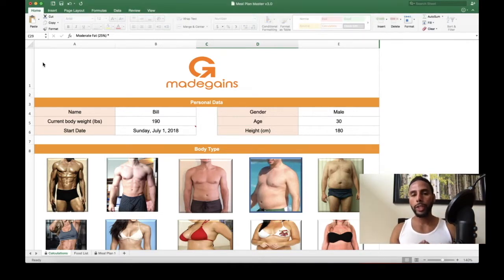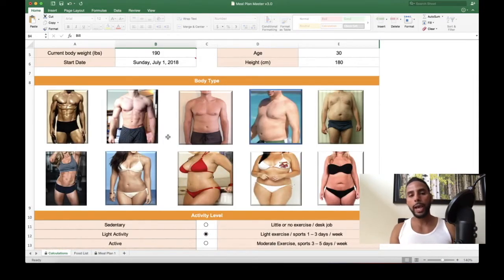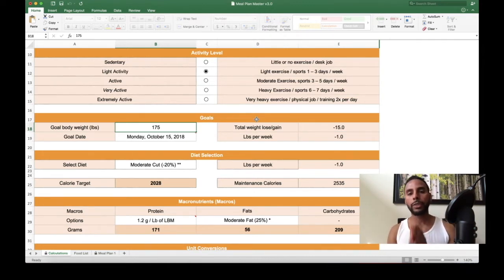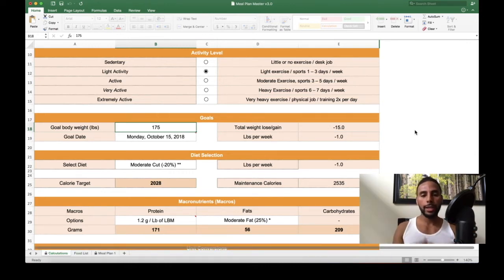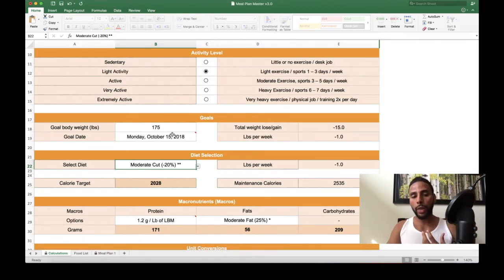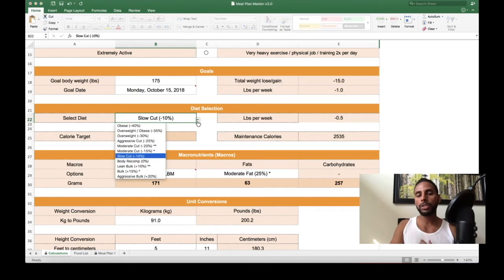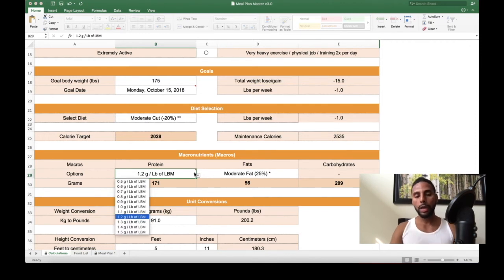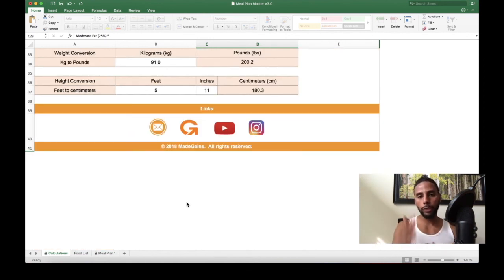FREE Calorie & Macro Calculator Download With Free Video